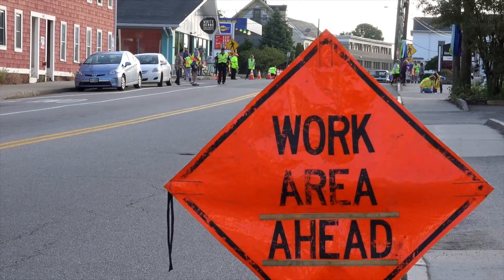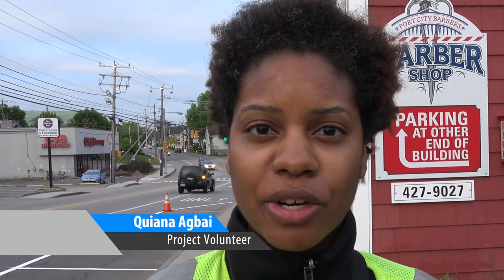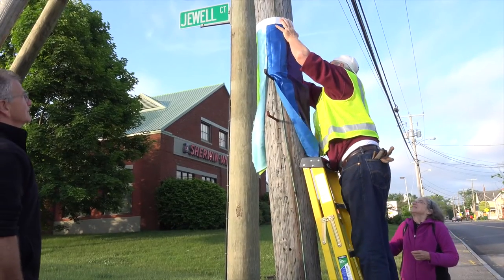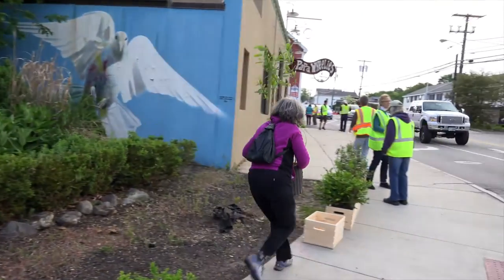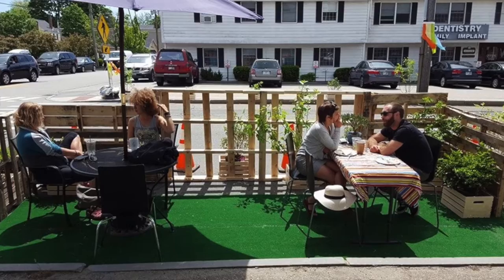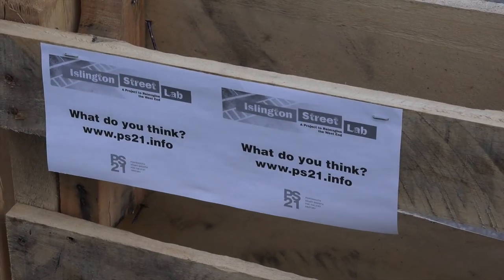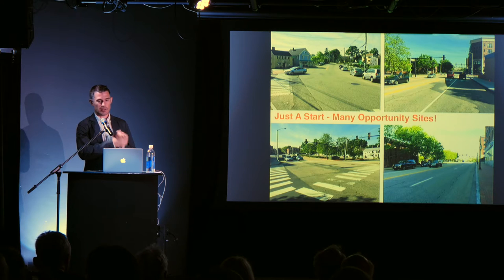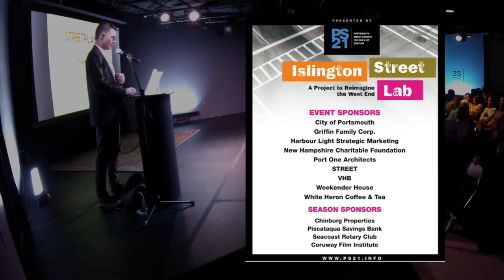Tactical Urbanism - Mike Lydon with PS21 in Portsmouth NH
Portsmouth NH residents, working with urban planner Mike Lydon and PS21 – Portsmouth Smart Growth for the 21st Century – plan and implement the temporary makeover of a busy city street to test their ideas for slowing traffic, improving pedestrian safety and enhancing walkability. It's gorilla tactics taken to the streets.